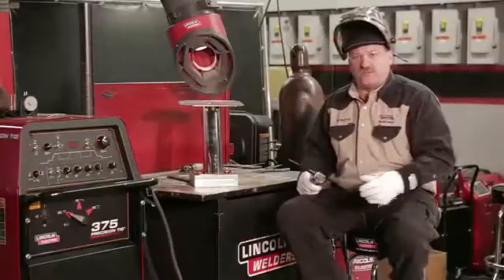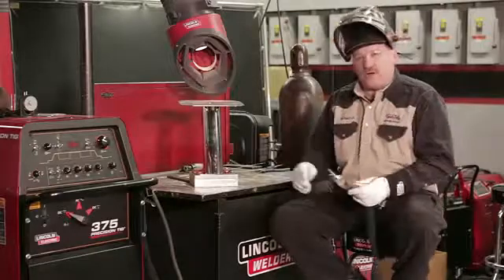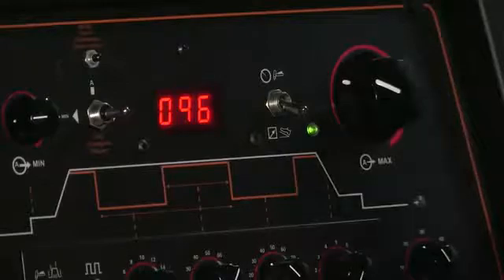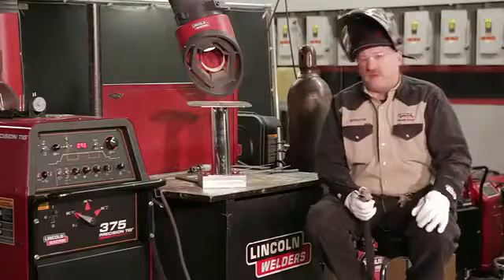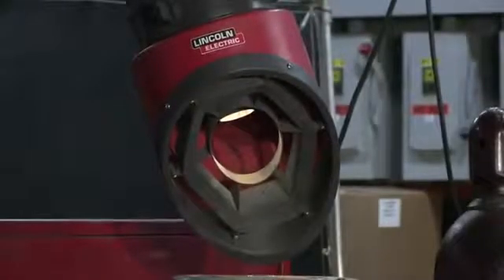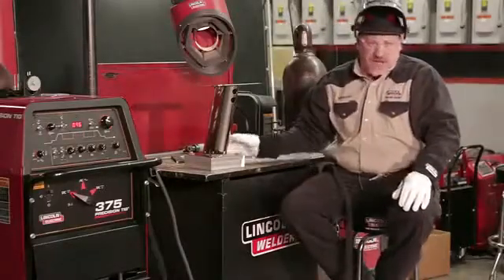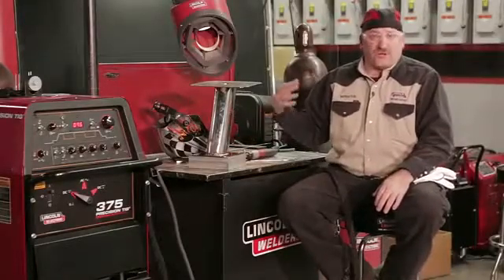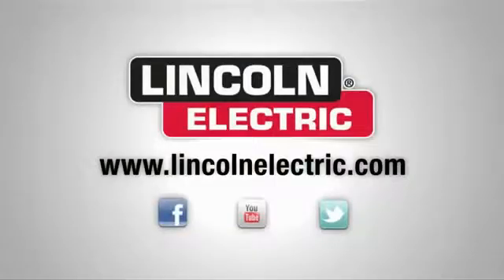Industore Lassen: Lincoln Electric Tech Tips lassen van RVS (maritieme omgevingen)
Industore: Bestel uw lasapparatuur, lastoevoegmateriaal (lasdraad, laselektroden, e.d.) en lasbenodigdheden op
Hier vindt u het Lincoln Electric assortiment en meer...